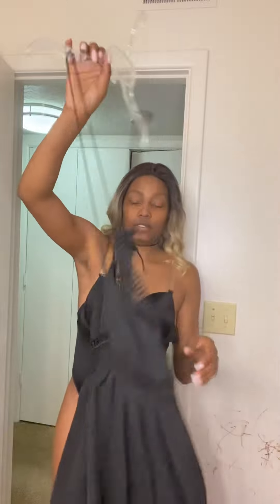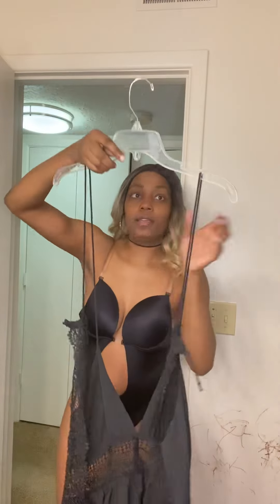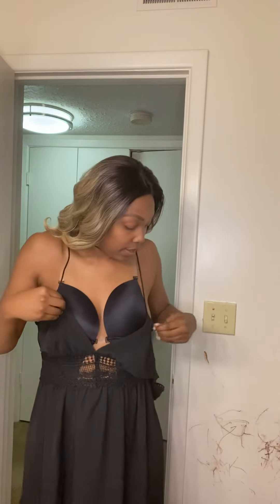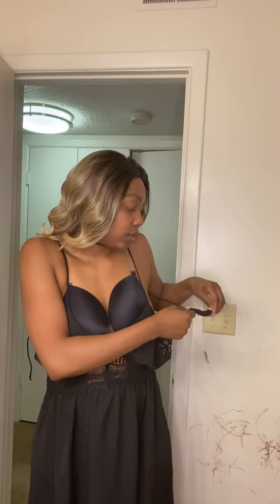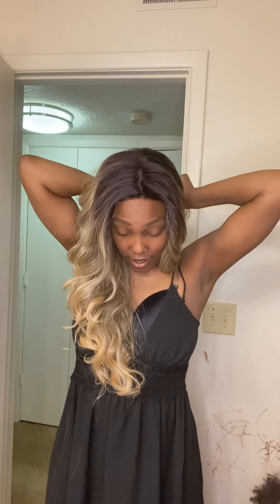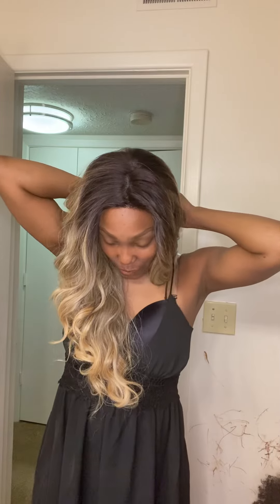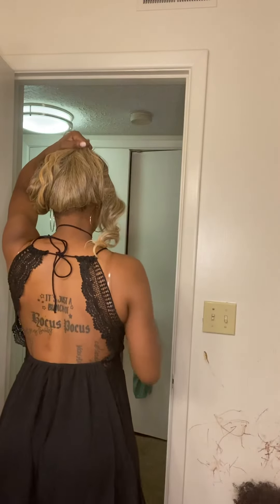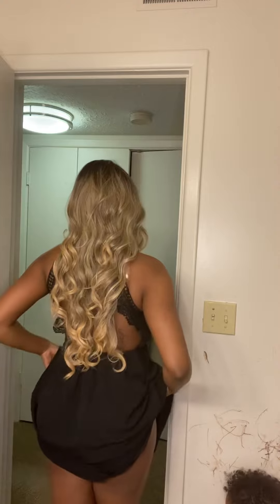AMAZON BODYSUIT REVIEW💕💕💕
i can wear ANYTHING open back with this bodysuit!!!💕💕